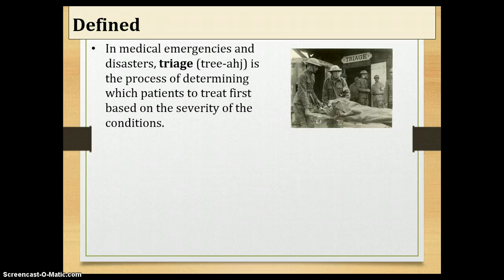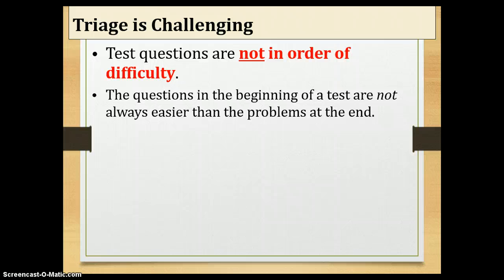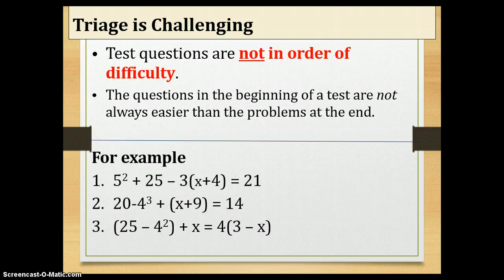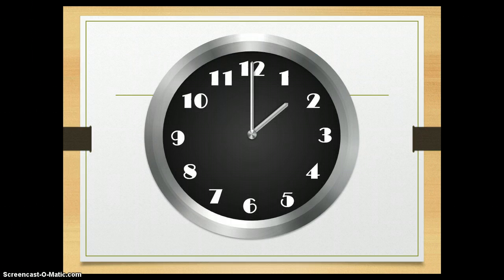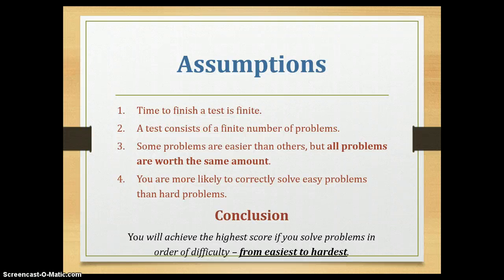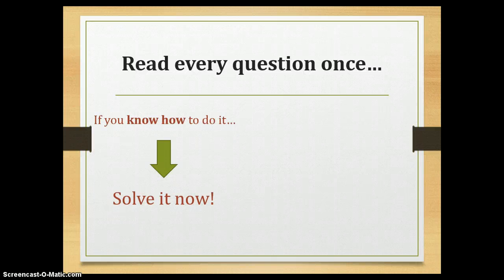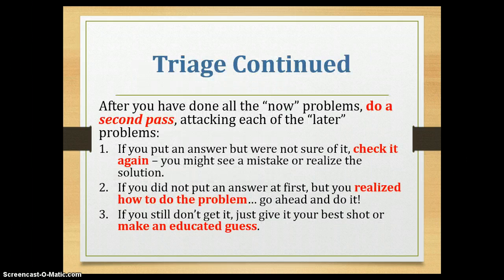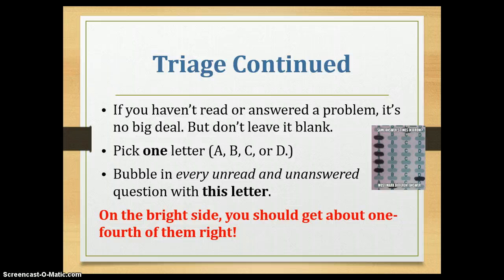Triage - Test Taking Strategies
A short leson on how to improve your test-taking ability. By Joey Lehrman